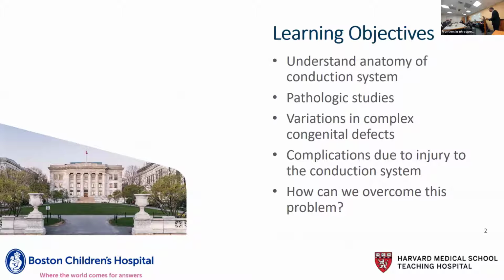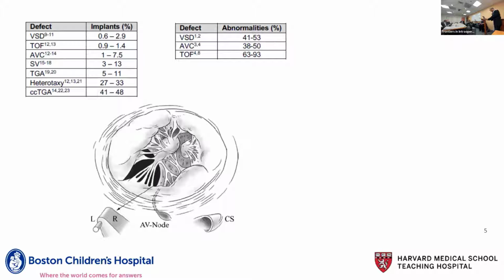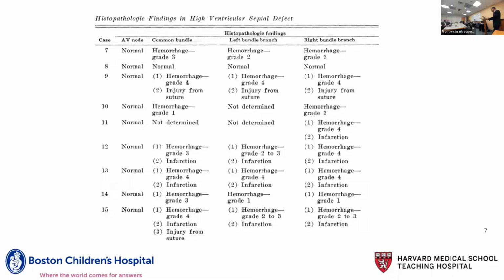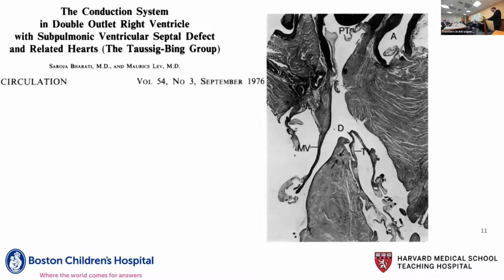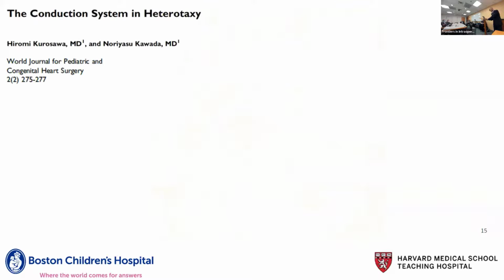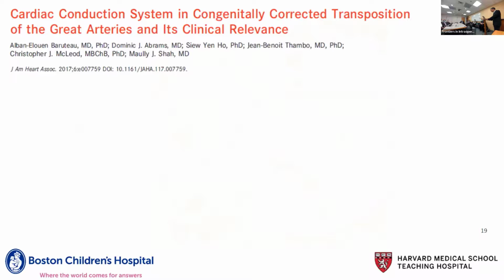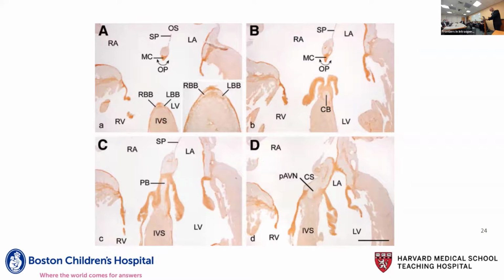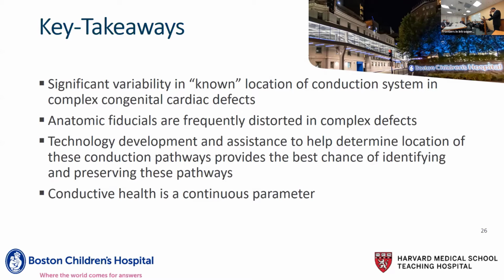Intraoperative Challenges for Localizing Conduction Tissue in Complex Congenital Heart Disease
Dr. Aditya Kaza, Boston Children's Hospital, discusses the challenges faced by congenital heart surgeons in intraoperative identification of conduction tissue in patients with complex congential heart diseases.